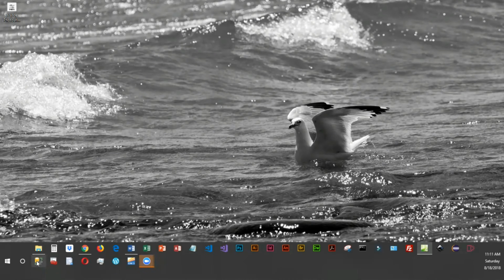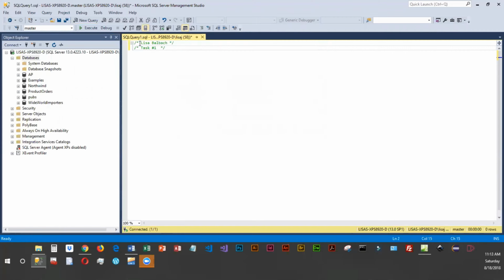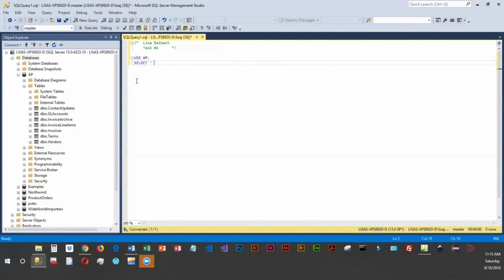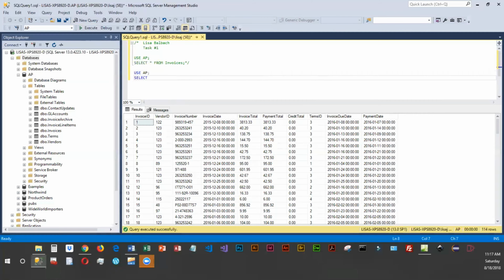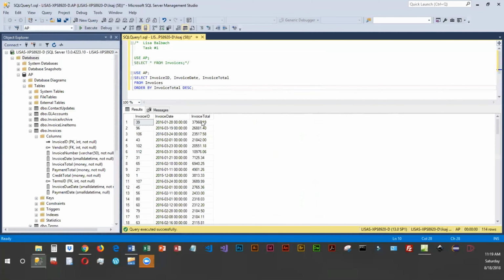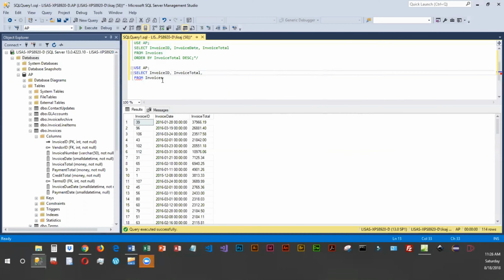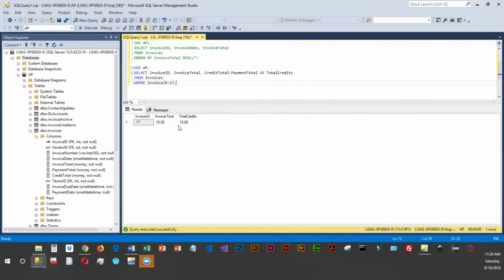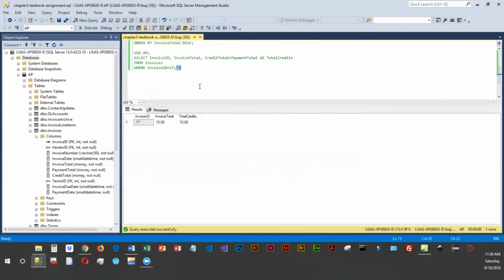Single table Select Statements and calculated columns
SQL Server SELECT statements using a single table.  Demonstrates how to retrieve all columns, selected columns and a calculated column.